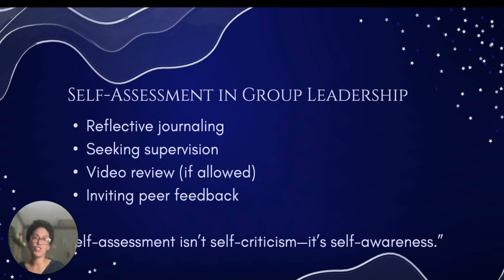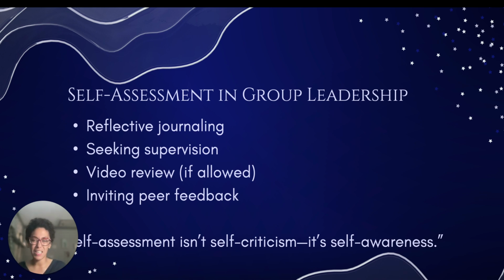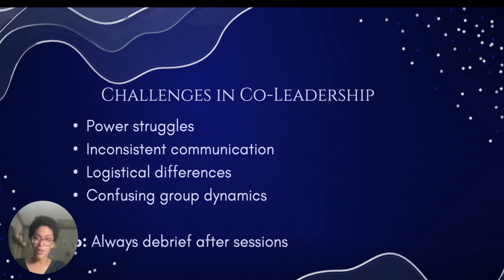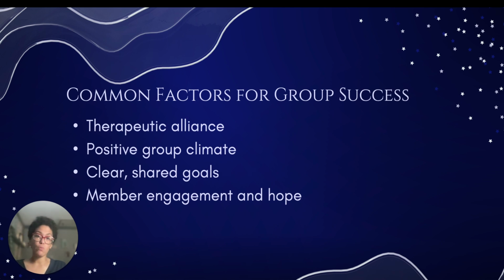🎥 Group Counseling Module 2: Leadership, Co-Leadership, & Research in Group Work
What makes a great group leader? In Module 2, dive into the essential skills, roles, and challenges new facilitators face. 🤝💡 Learn how to assess your leadership style, navigate co-leadership dynamics, and apply research to improve your practice—locally and globally. 📊🌍